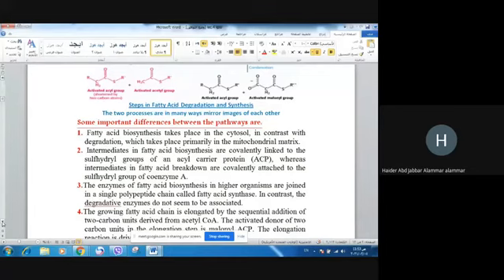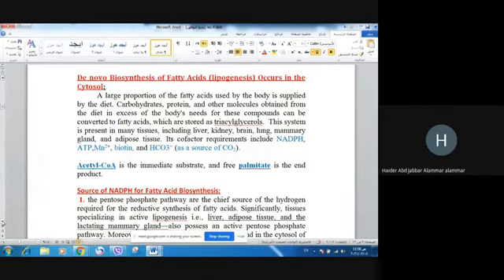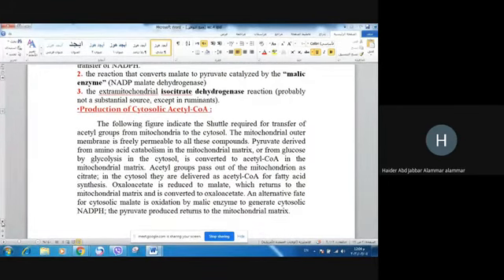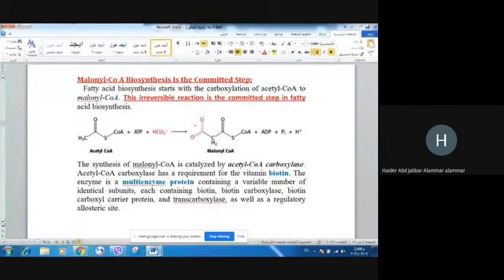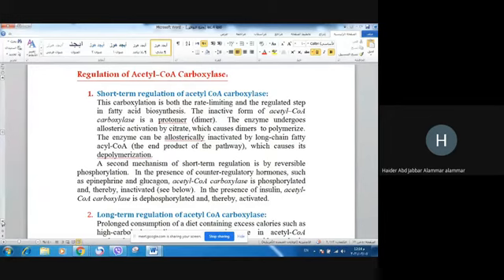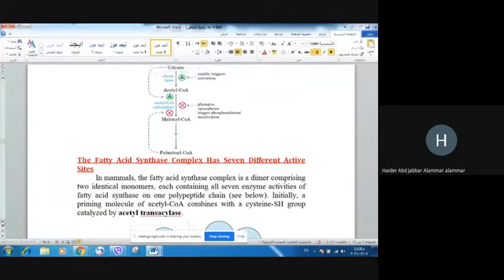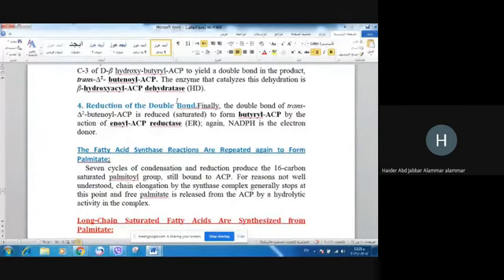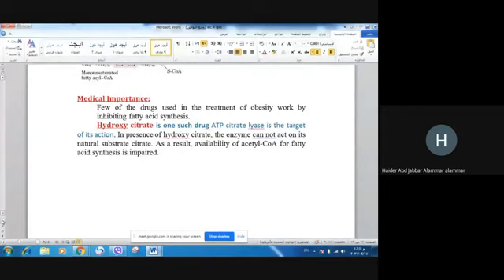Meeting session _ Human metabolism _Lec.16